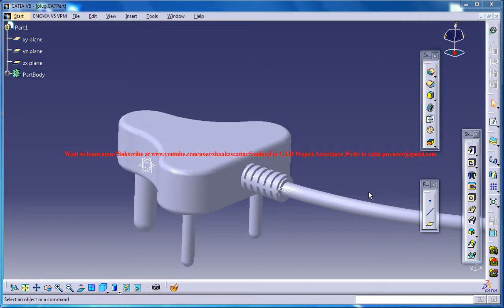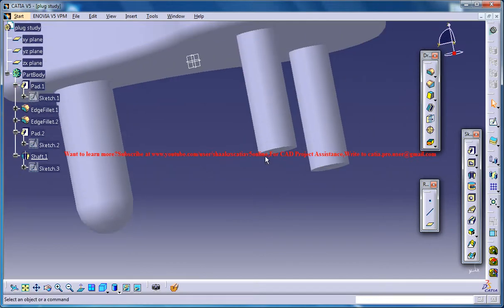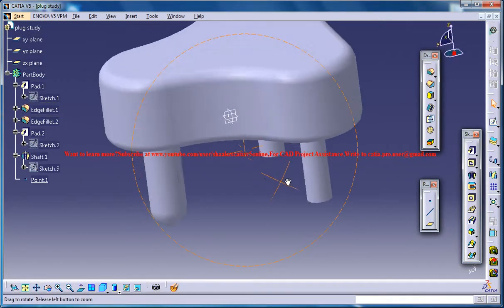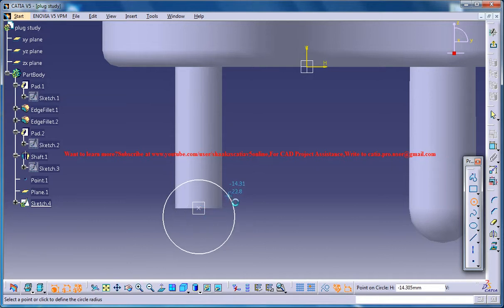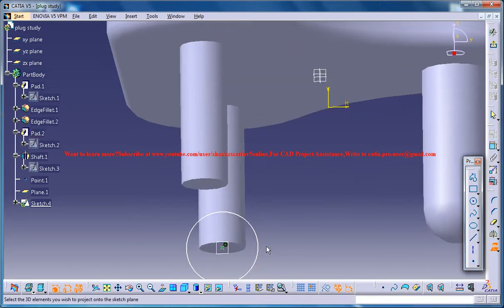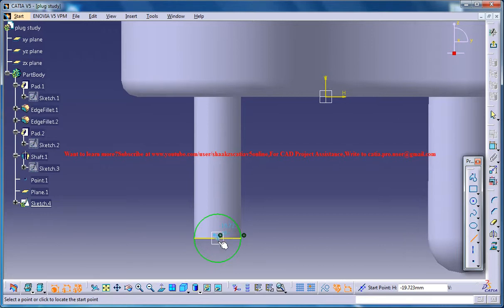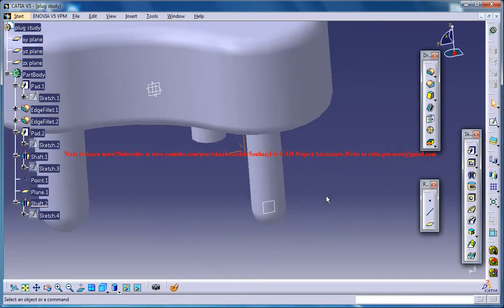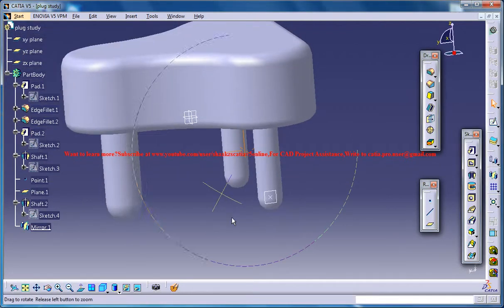Catia V5 Tutorial|How to Create Plug head P3|Product Design Engineering Beginner's